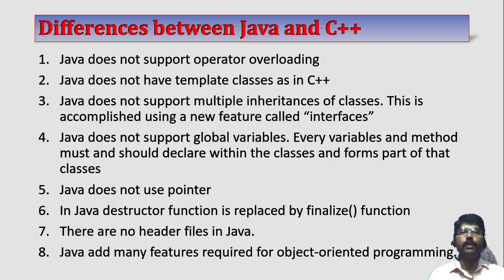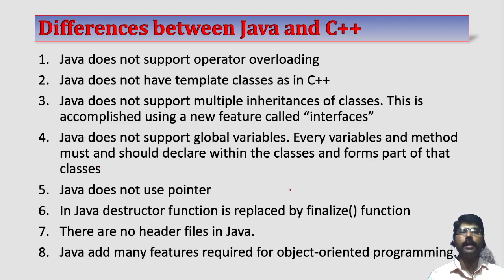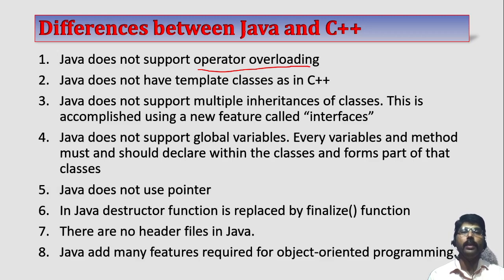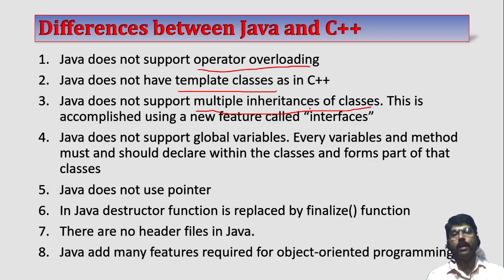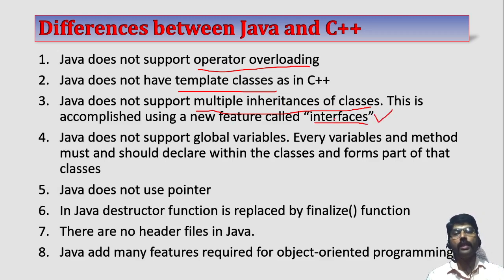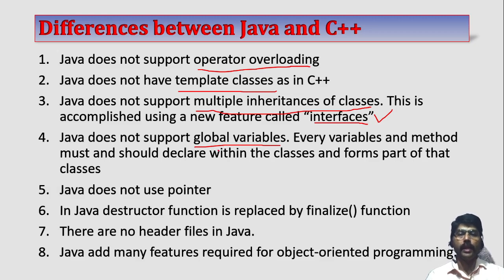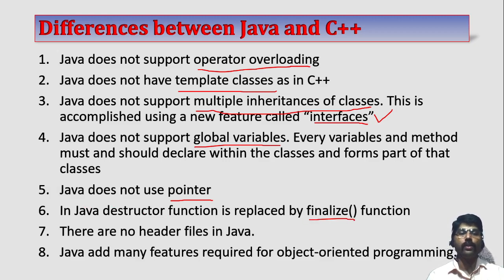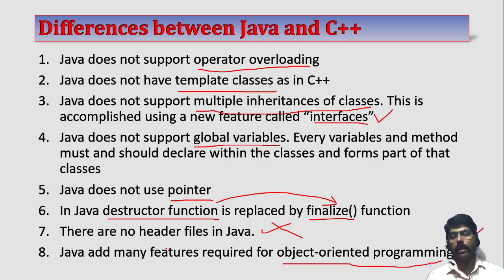Differences between Java and C++